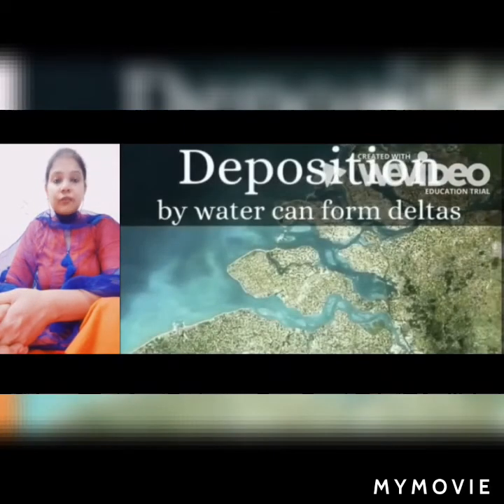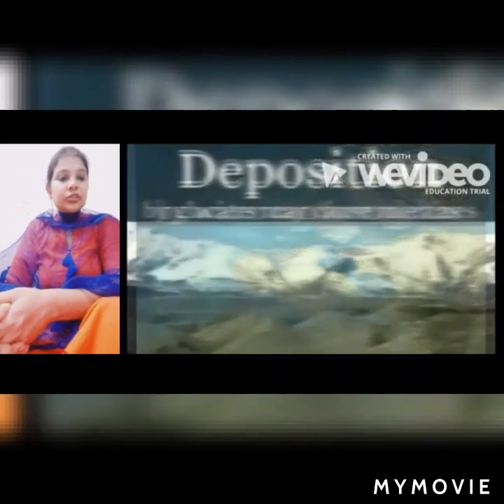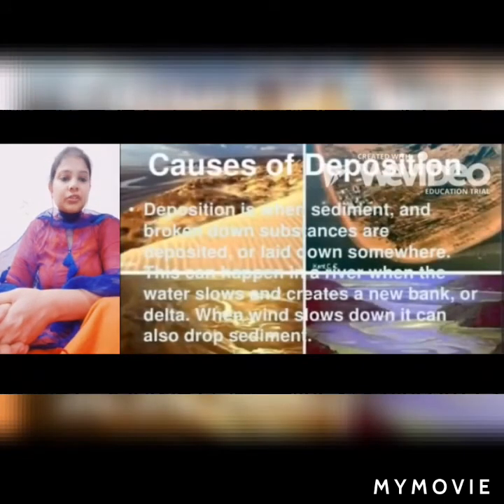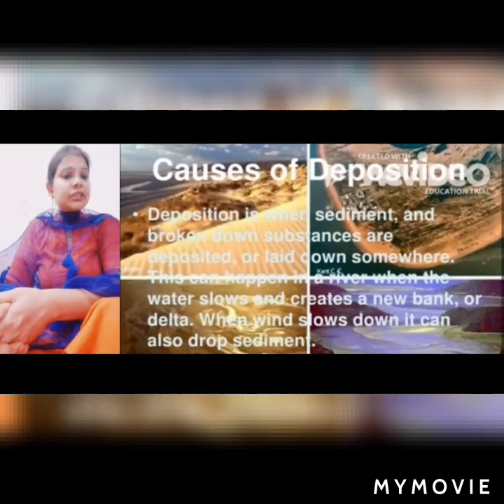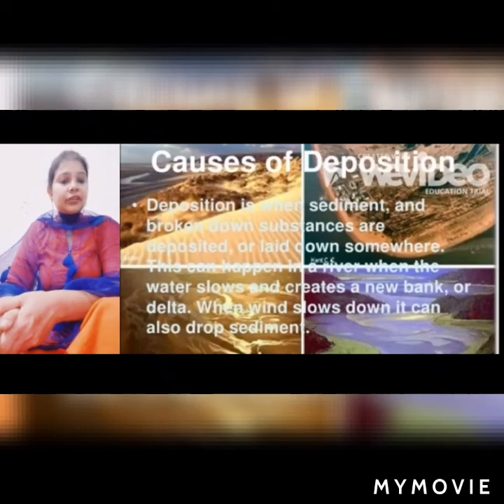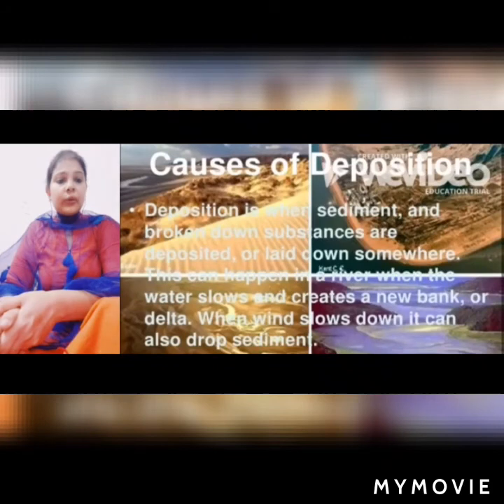Class : 7 Subject : Geography Topic : Weathering, Erosion & Deposition (PART 1)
It is a video on the Weathering, erosion and deposition. This video explains about their activities.